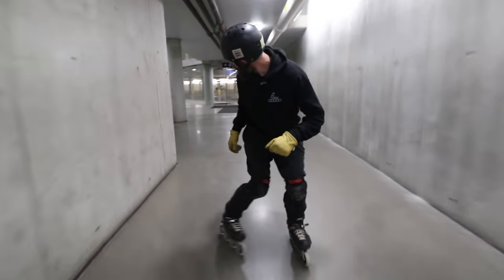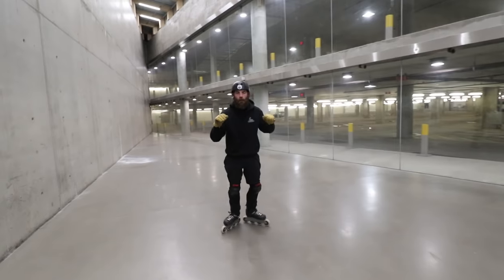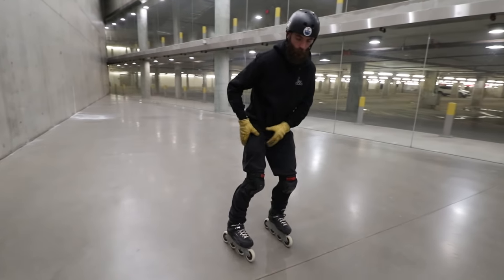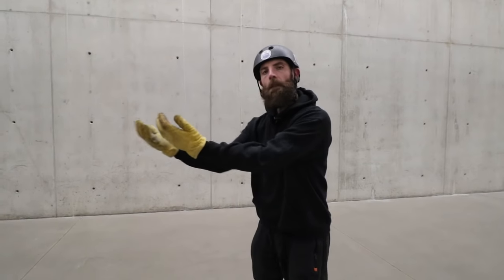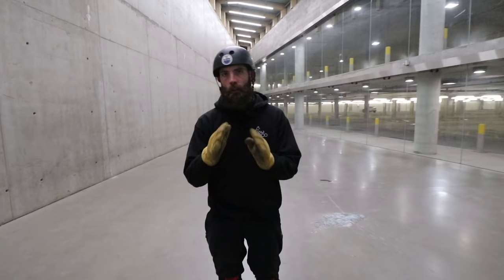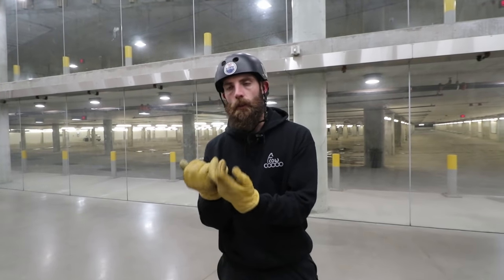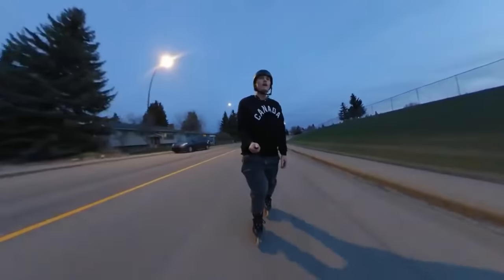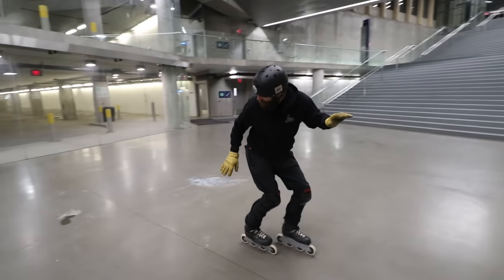How to Skate Backwards - Complete Guide for all Skill levels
Are you completely comfortable skating backwards?  If not, this video will help.

Thank you for all the amazing encouragement over the years.
If you skate, you are a friend.

Fundamentals for new skaters
0:00 - Backwards skating is easy and fun
0:23 - Lemon Drops
1:18 - Basic Stride
3:30 - Backwards Swizzles (Very important)
4:26 - Looking over your Shoulder (Super important)

Fundamentals for experienced skaters (2 years or more)
6:25 - “C” cut
8:18 - Alternating “C” cuts
9:59 - Exercises to Practise “C” cuts

The Real Goods - Flow Style backwards skating
12:30 - Case study, What do the best street skaters do when they are skating backwards
13:42 - Proper body position for Flow Style backwards skating
16:15 - Backwards stride for Flow Skaters

SKATERS IN THIS VIDEO:

Shaun Unwin (the beard guy)
178cm, 73 kilograms, December 2 1981

Equipment
Skates:  Seba SX2, Wizard NR100, FR Urban Speed 100mm/85a, Random bearings
I like to wear clothes that cover most of my skin, for protection.  Usually a long sleeve shirt and stretchy denim jeans.  Triple 8 brain saver helmet.  Alien Inline pads.

Alex Co
Not sure about his stats.  I am guessing he is a bit taller and heavier than me (Shaun)
Skates:  Seba SX2,  Wizard NR90, Mushroom Blading wheels 90mm/85a
He dresses a bit more stylish with brand name athletic gear.  Triple 8 brain saver helmet.

ALIEN IN-LINE

Canada's largest school skating program - teaching over 100 000 students every year in Western Canada.  Register now for kids summer camps.

SKATE NINJA PROGRAM

Skate program for young skaters taught by Shaun Unwin in Calgary Ab

OTHER CANADIAN SKATE CHANNELS 🇨🇦

Shot By: Alex Co
Edited By: Shaun Unwin